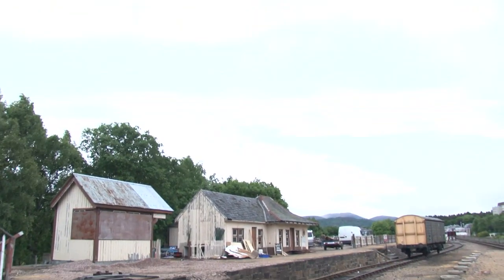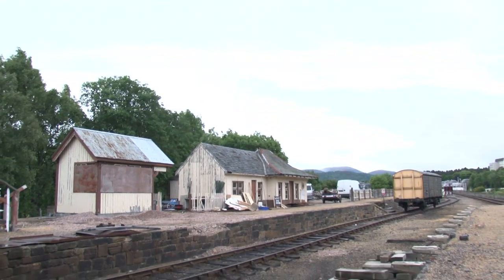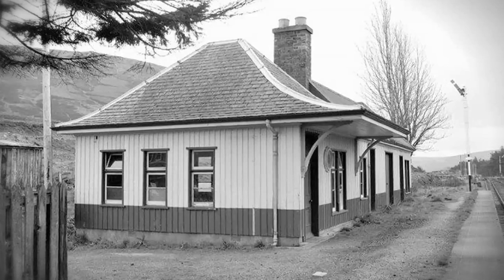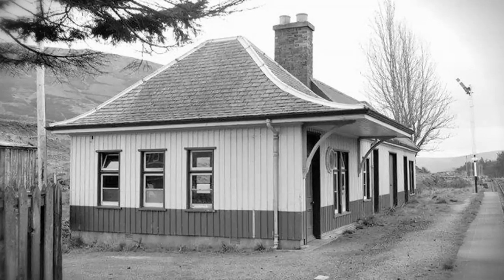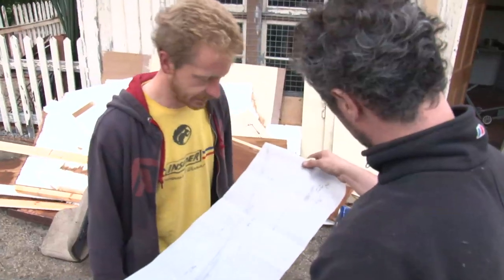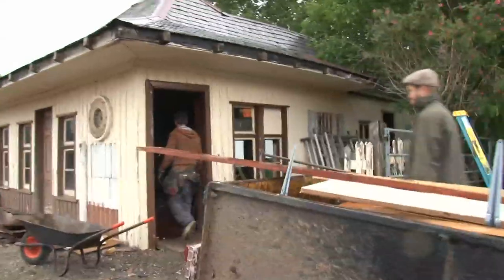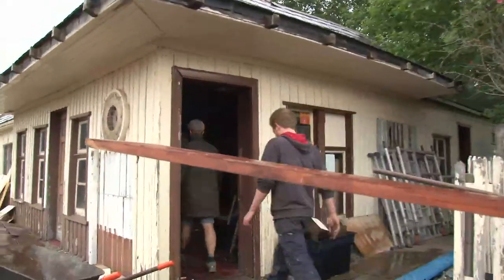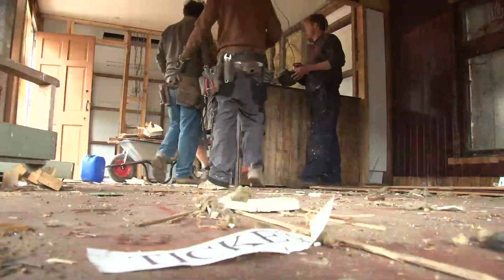The Great Railway Station Move, Aviemore - Inshriach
The station was moved from Dalnaspidal to Aviemore by the Strathspey Steam Railway in 1979 but it has fallen out of use and they have donated it to Walter and the gang at Inshriach Estate. Let the Great Railway Station Move commence!